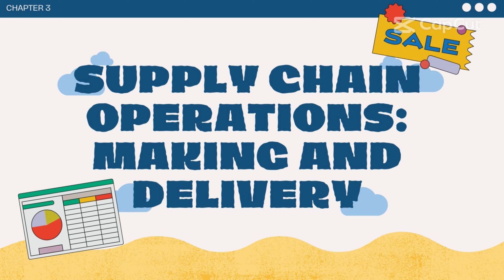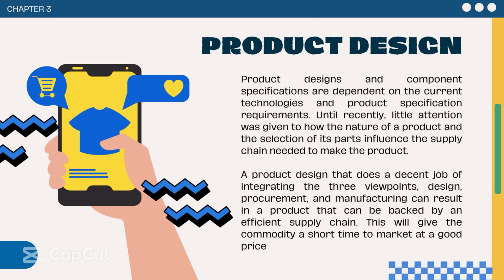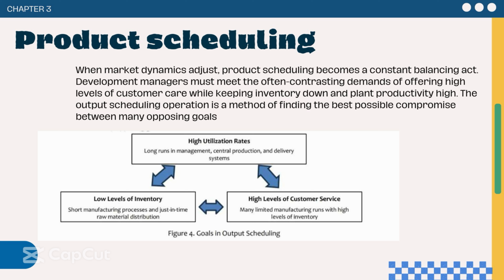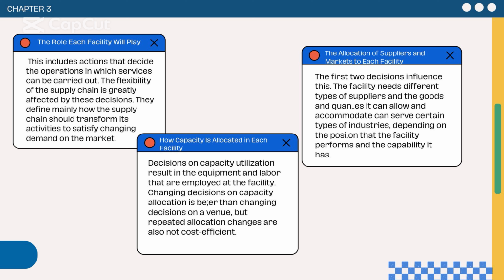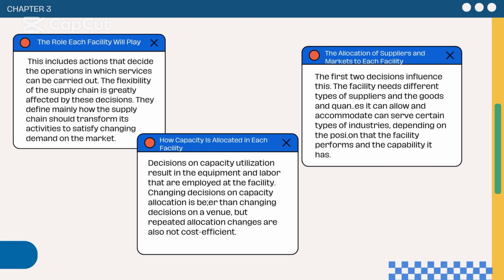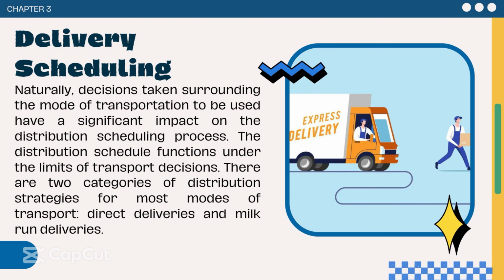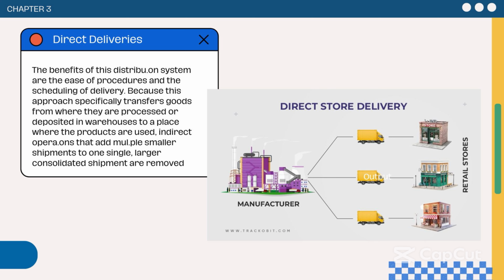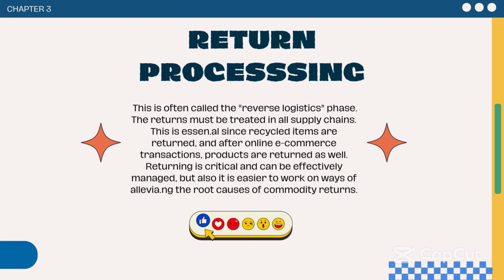MODULE 3 : MAKE AND DELIVERY OPERATION_ GROUP 2 BSHM3A